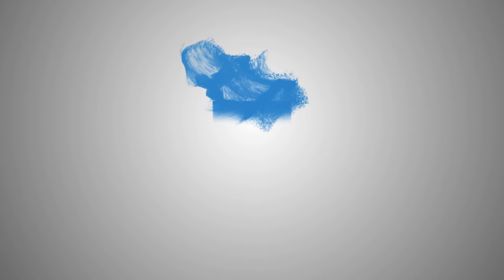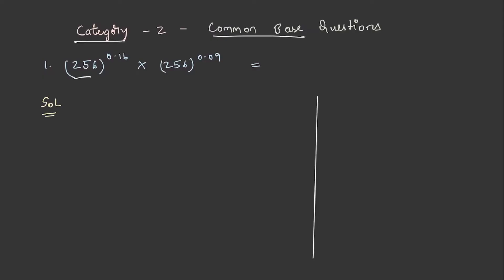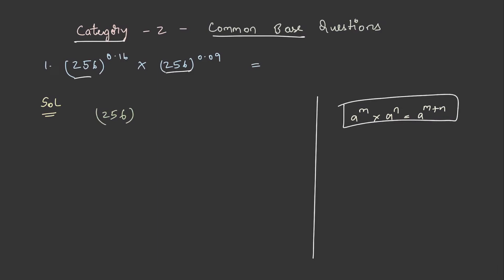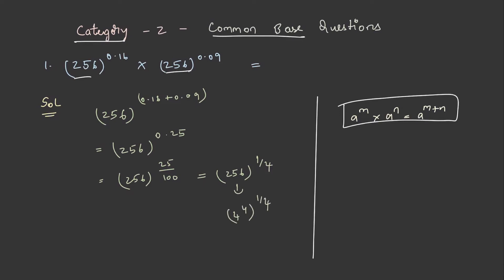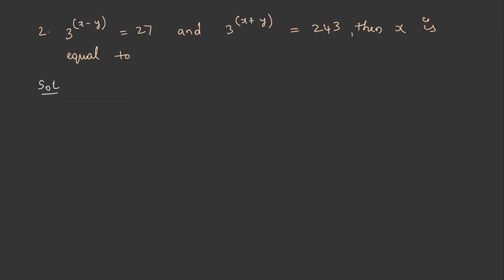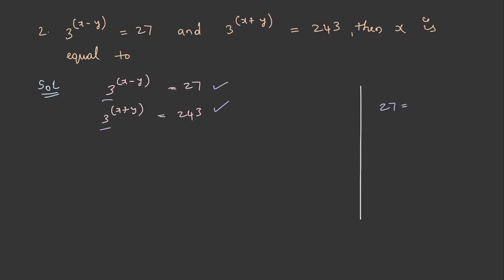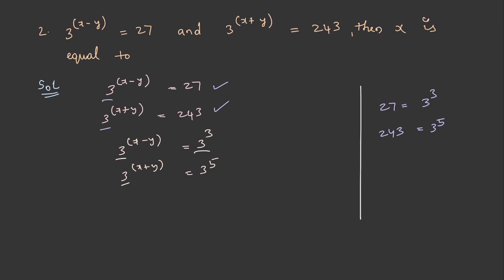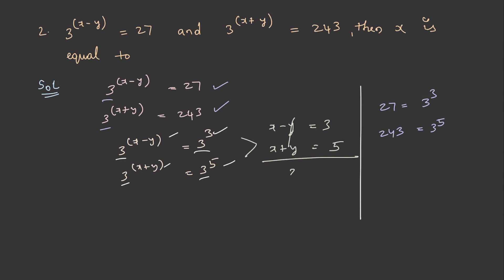L57 - Common Base Questions - Quantitative - TCS NQT | TCS Ninja | TCS Digital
This lecture touches the model with common base from surds and indices